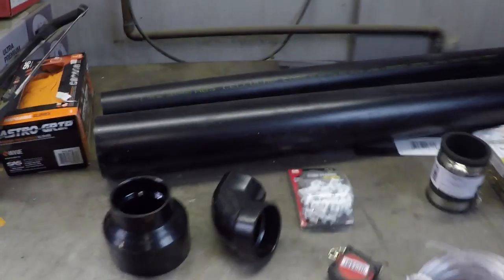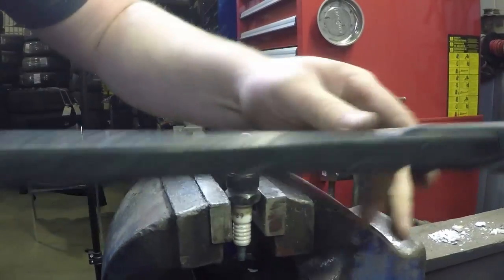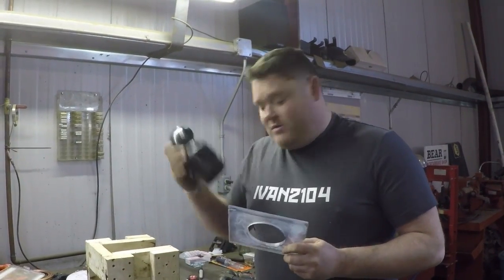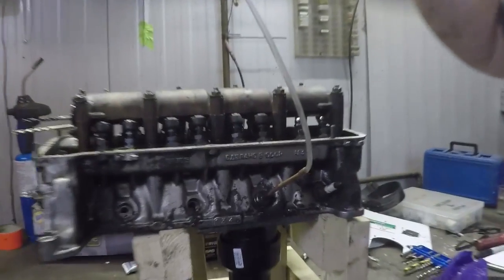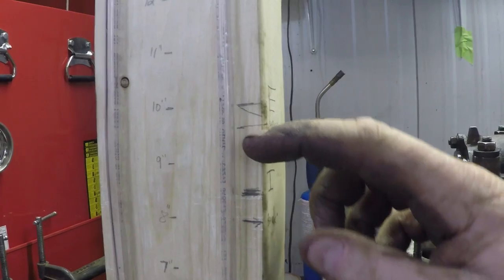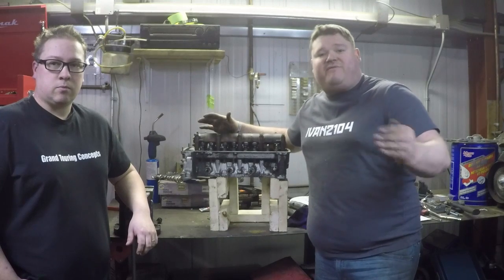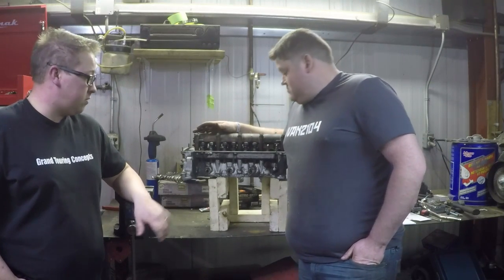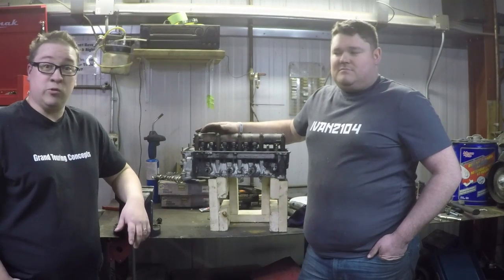IVAN2104 DIY Flowbench!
In this episode we show you how to build your own Flowbench from common building materials!